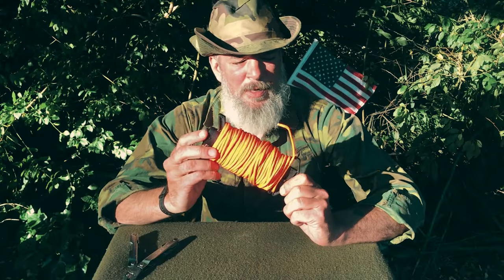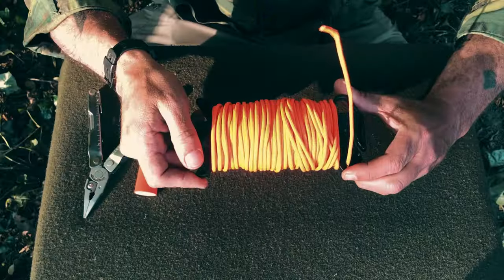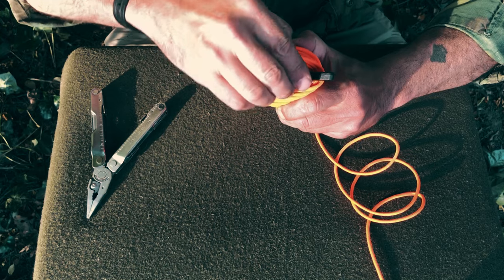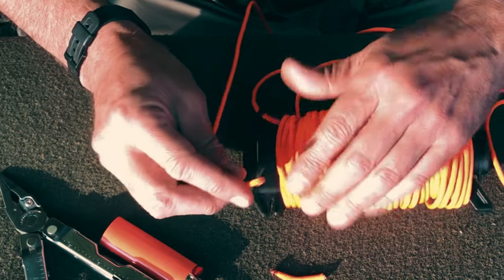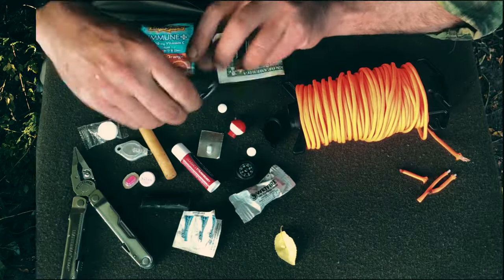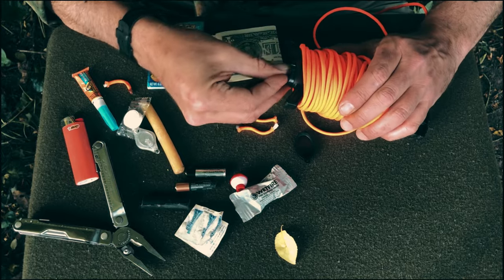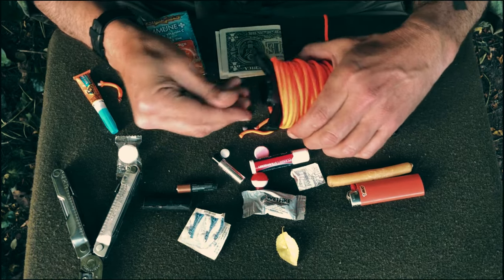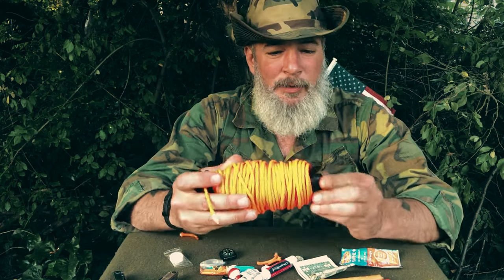PARACORD Nightmares SOLVED? READY ROPE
READY ROPE is a Paracord dispenser proudly Made In The USA by Atwood Rope Manufacturing, located in Millersport Ohio since 1985. I was approached by ARM to try out their product. They sent me this item for free.  I did not recieve any compensation for my review. Here is my honest opinion of this stealthy tool.
HT